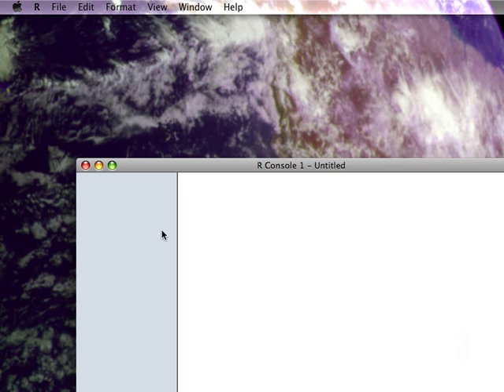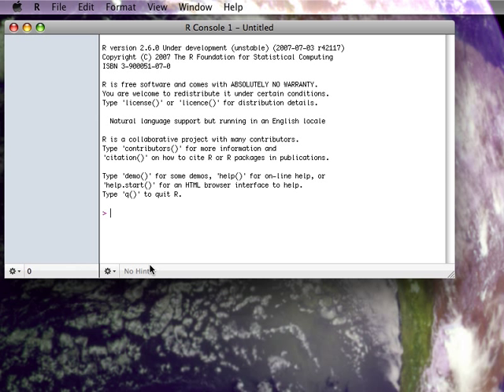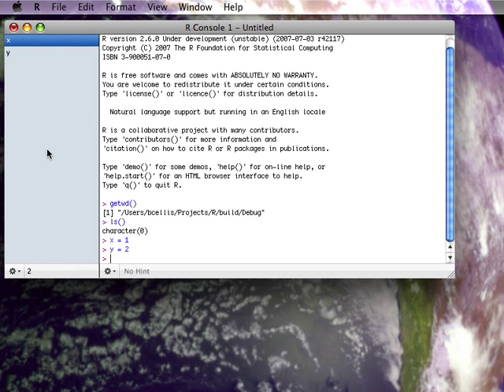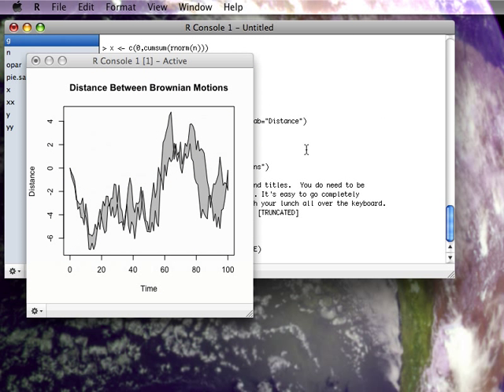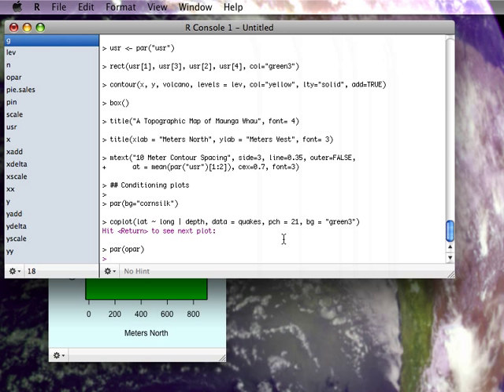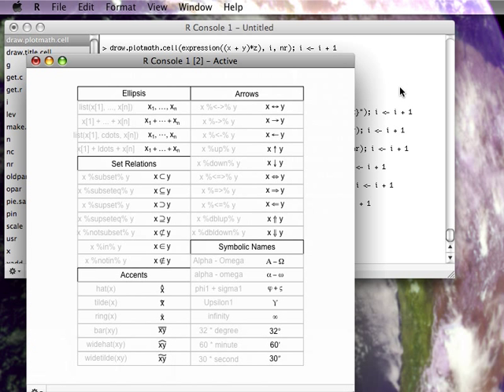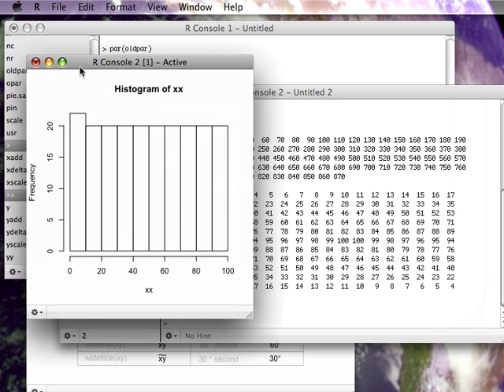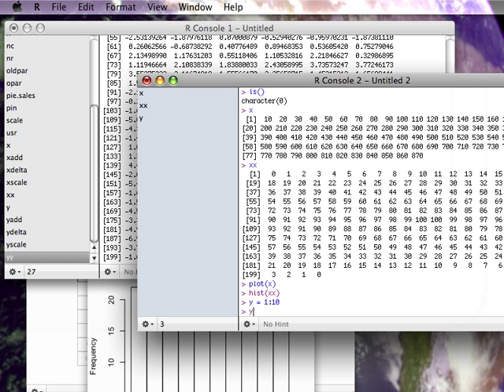R GUI Demo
A brief demo of some of the new features in the experimental R GUI